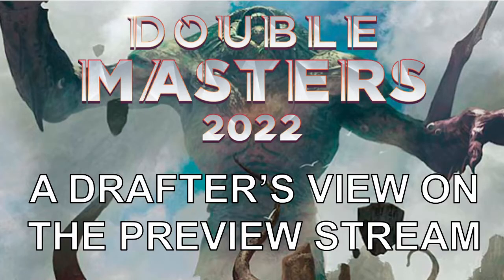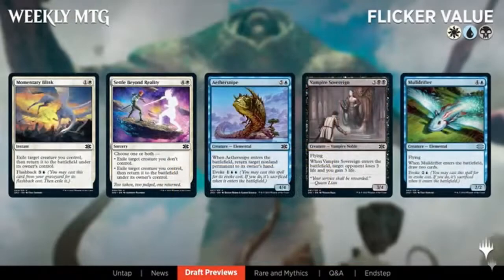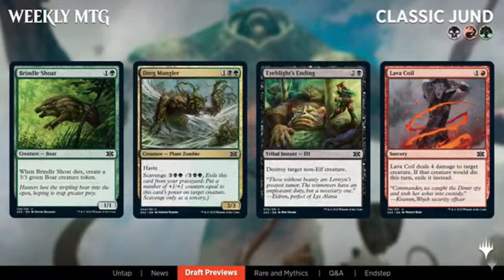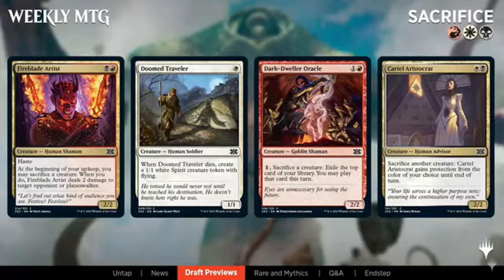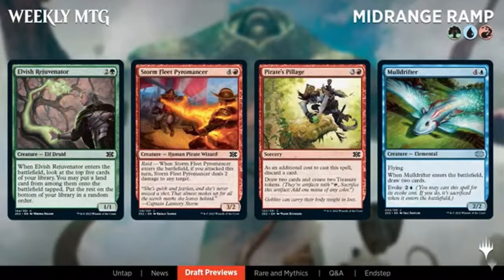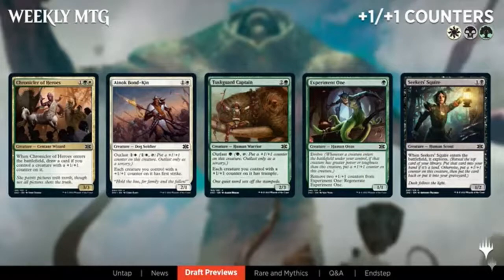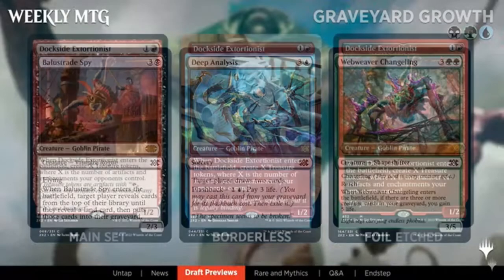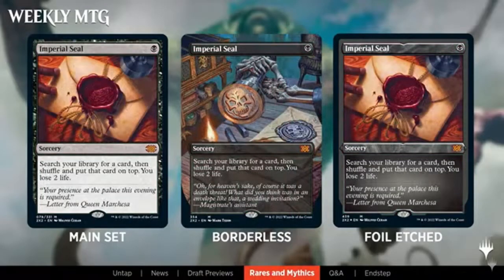First Thoughts on Double Masters 2022 Draft and Limited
My initial thoughts on the Double Masters draft format. The preview stream was really limited focussed, which I loved. If you want to watch the whole thing, check it out